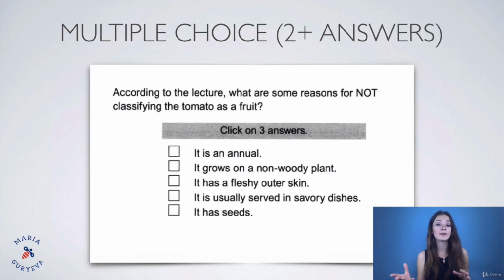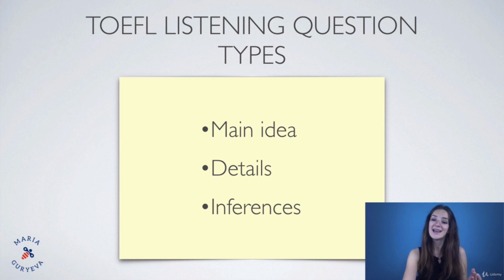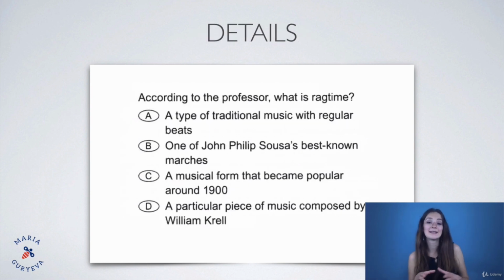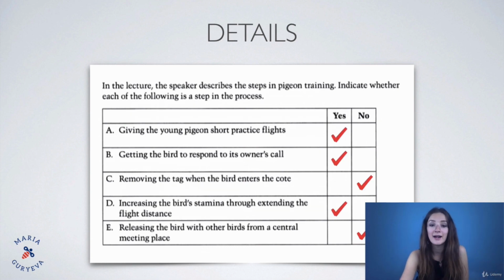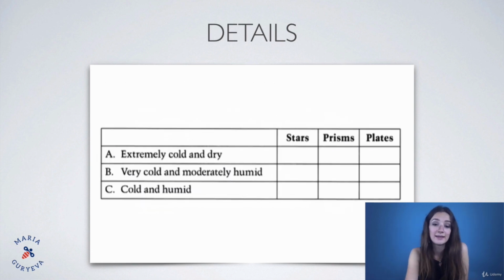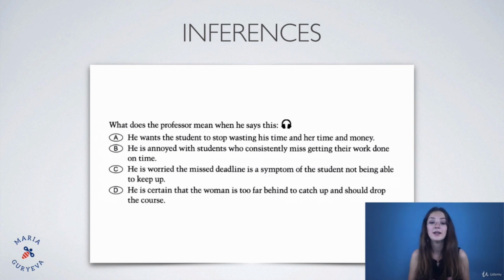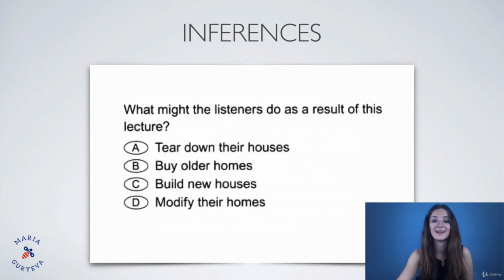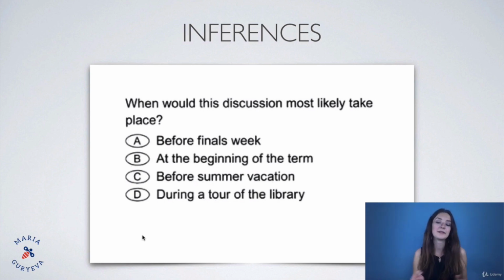5. Listening Question Types